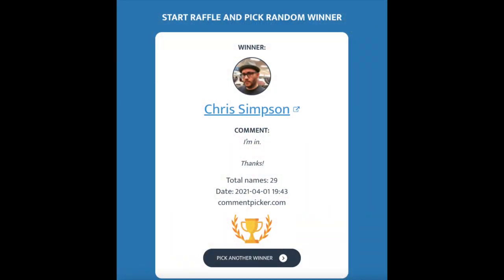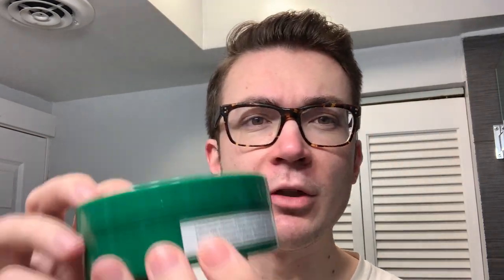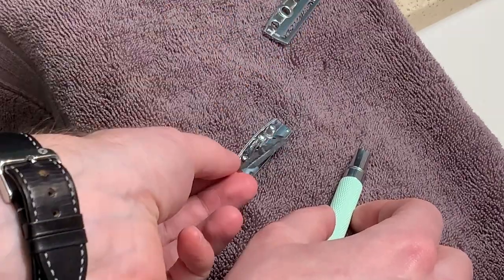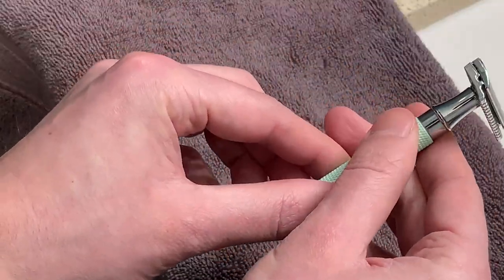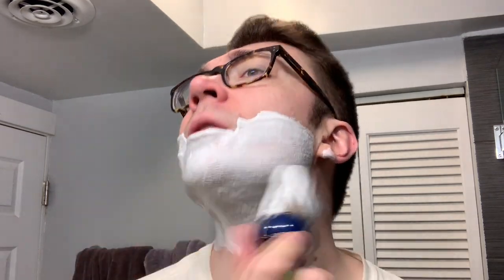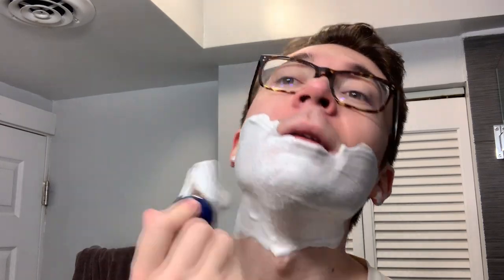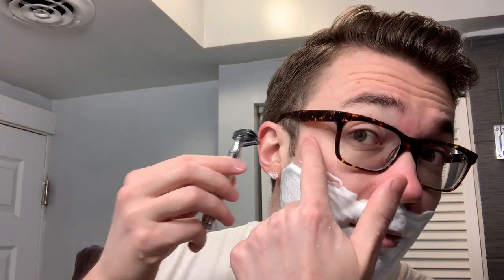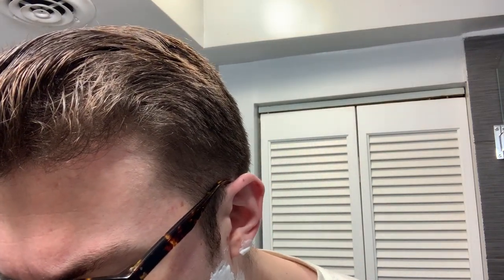Stirling Soap Co. Varen, Yaqi Half DE Razor, Yaqi Rainbow Synthetic Brush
Gear Used:
Brush: Yaqi Rainbow Synthetic
Razor: Yaqi SE (Half a DE) Razor
Blade: Polsilver SI (3)
Lather: Stirling Soap Co. - Varen - Soap
Post Shave: Chatillon Lux - Weinstrasse - Aftershave